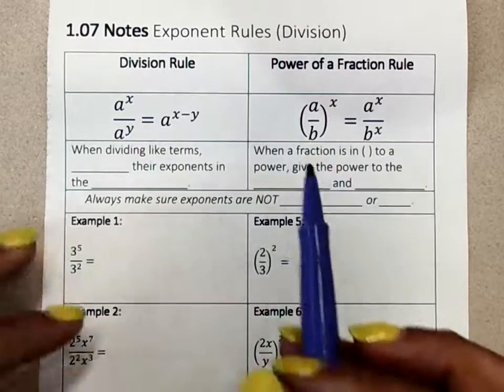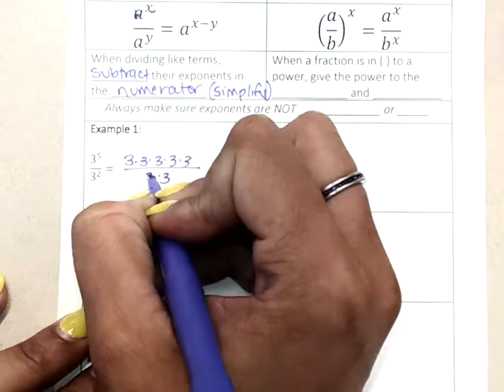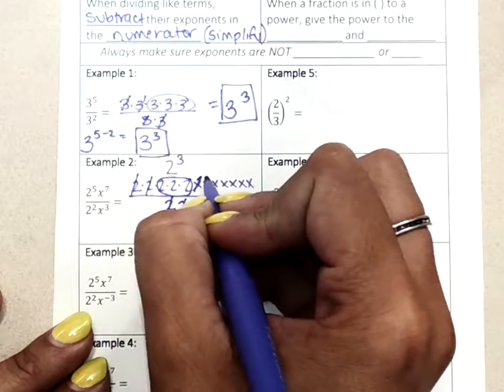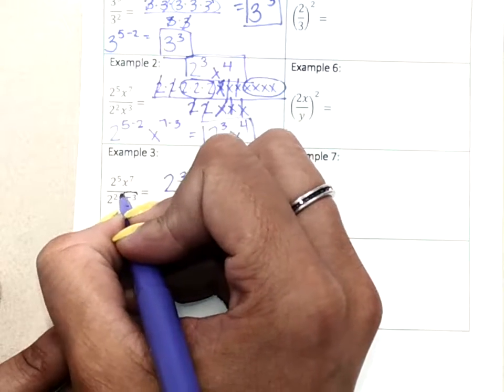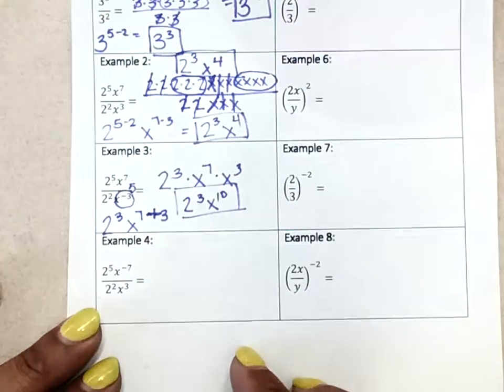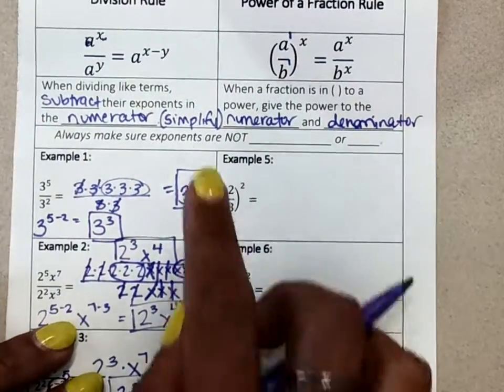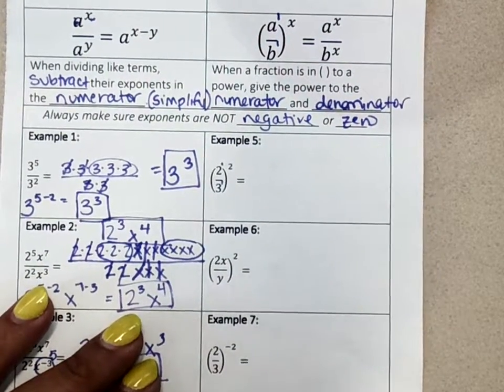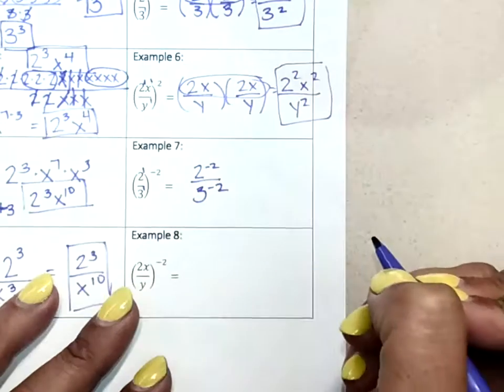1.07 Exponent Rules (Division)